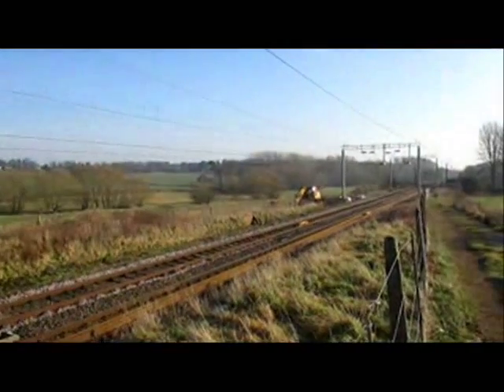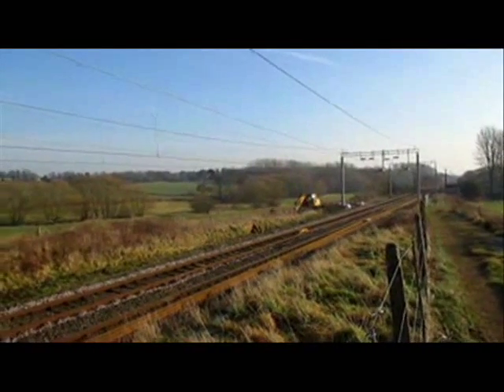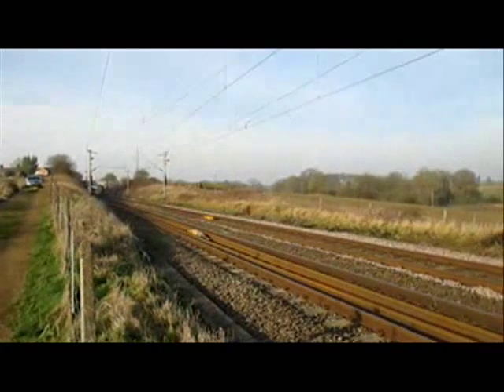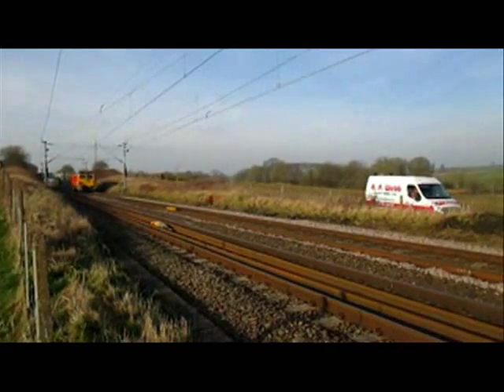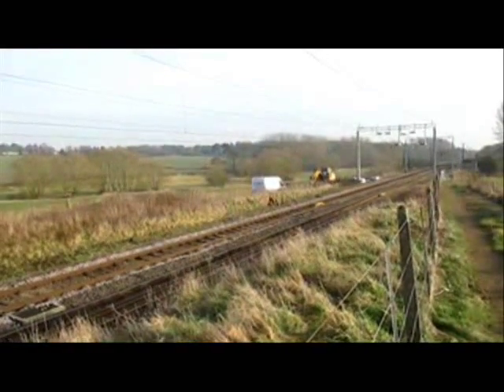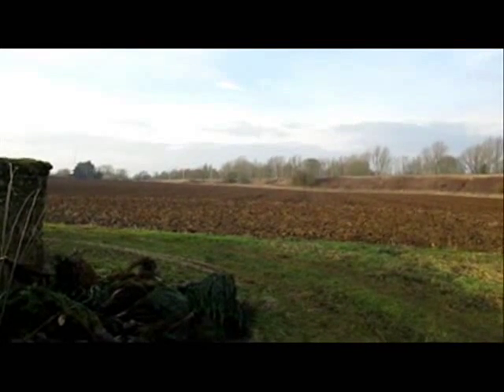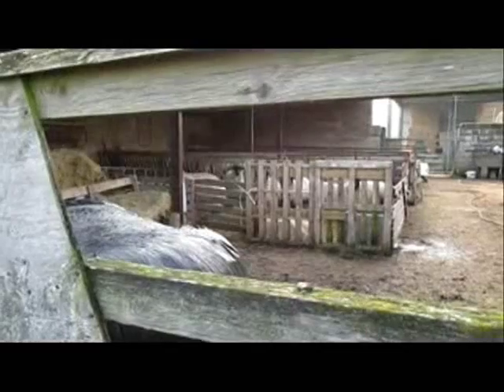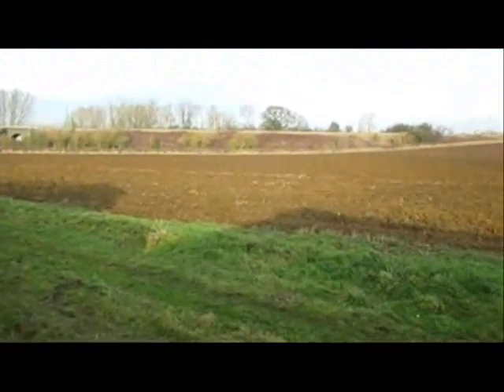BRAMPTON and SUNNY HOVEL. 23.01.2015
An hour and a half enjoying the winter sunshine